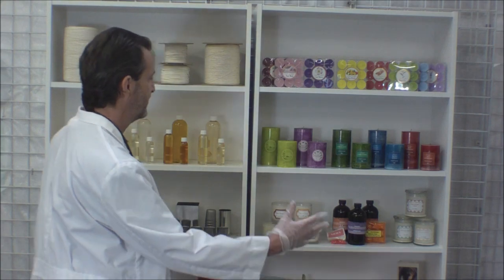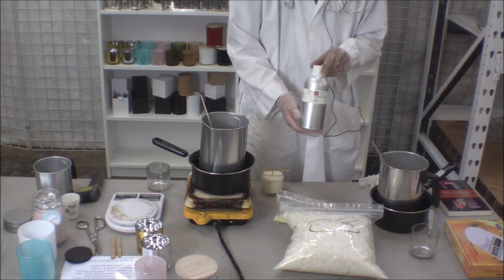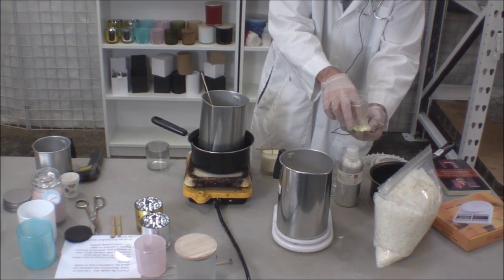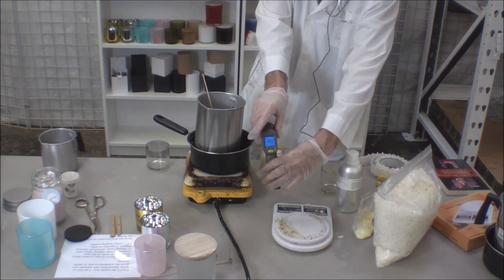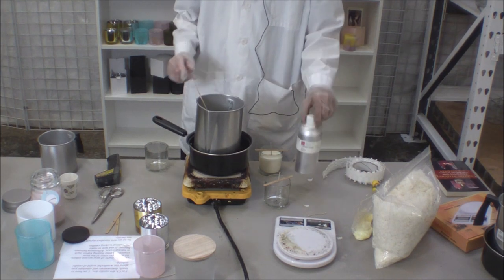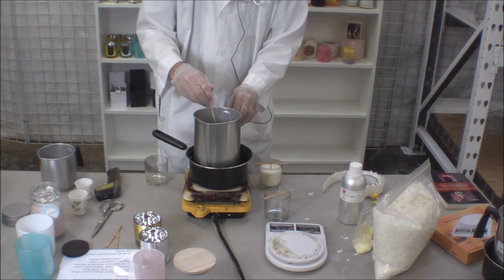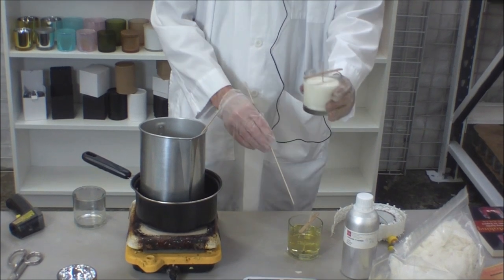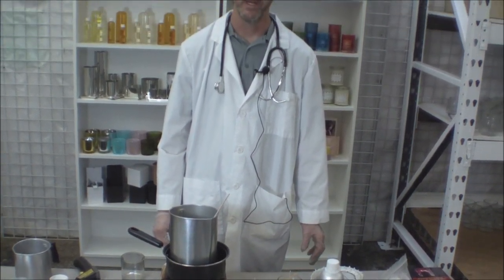How to make candles for beginners and experts alike, by the Candle Doctor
Join CJ aka "The Candle Doctor" with his inaugural video to explore the world of candle making.
Throughout these series of tutorials CJ will educate you, entertain you and help guide you through all the steps and materials needed to make your very own custom candles.

Or to purchase ready made candles from our retail store please